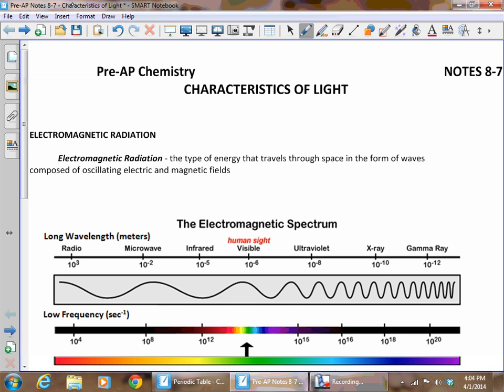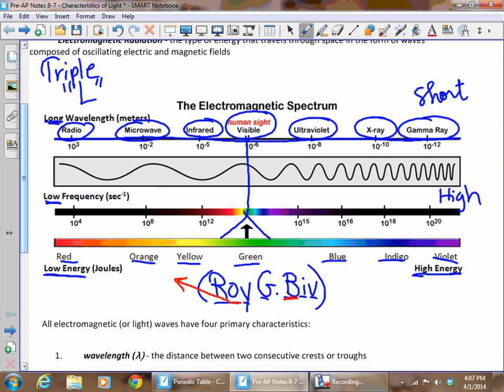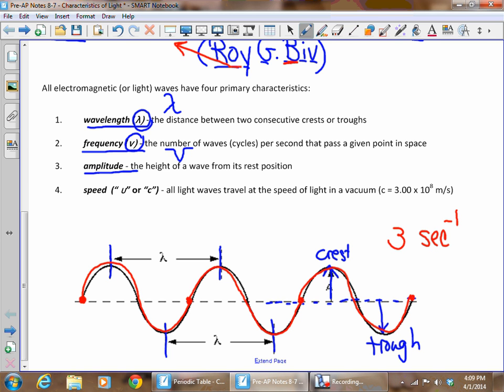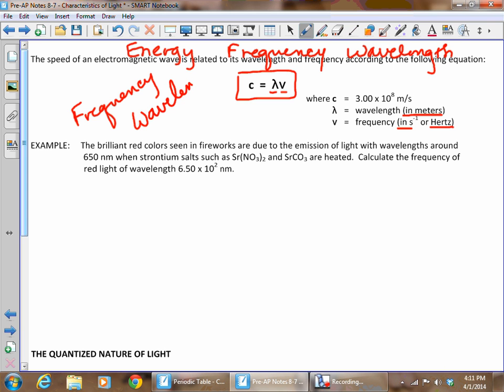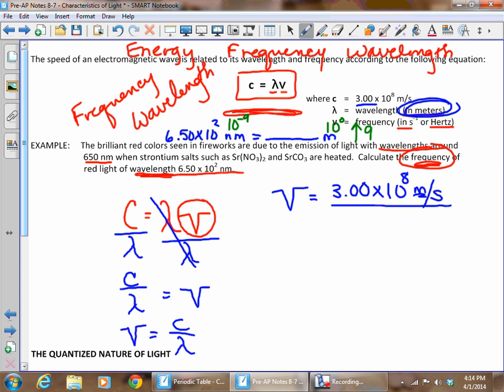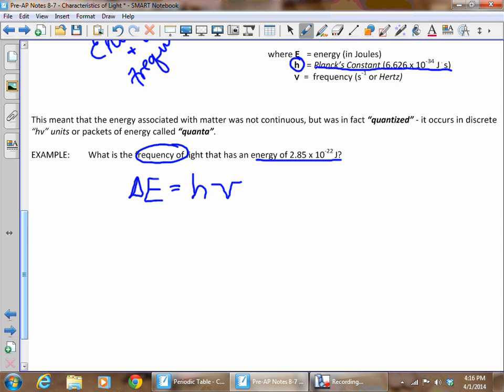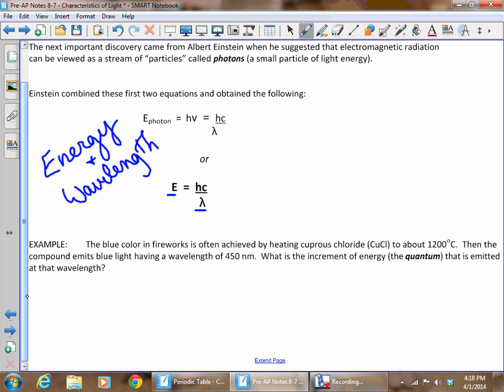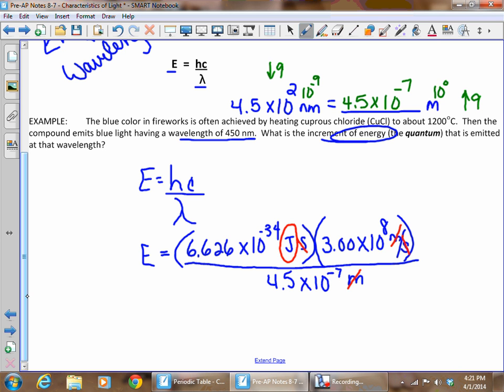PAP Notes 8 7 Characteristics of Light